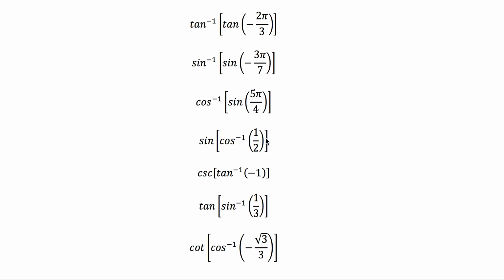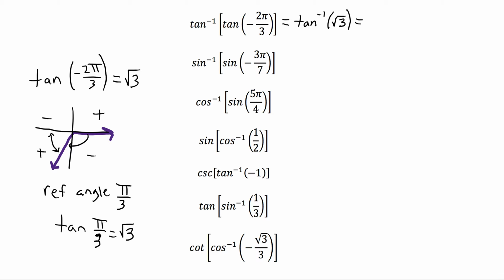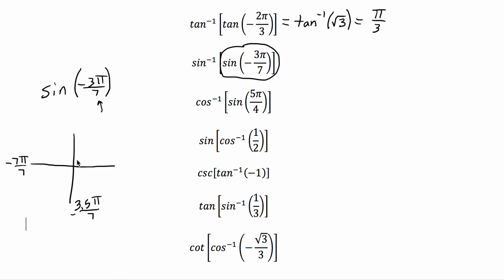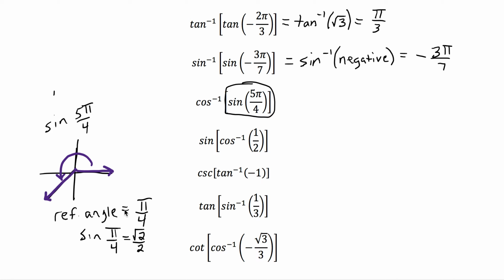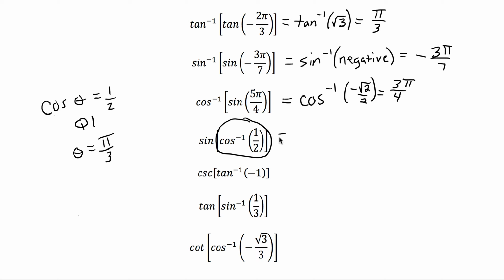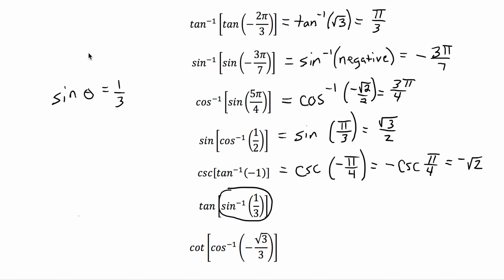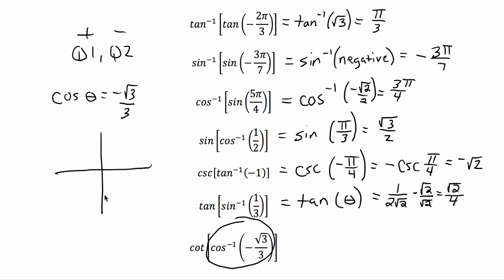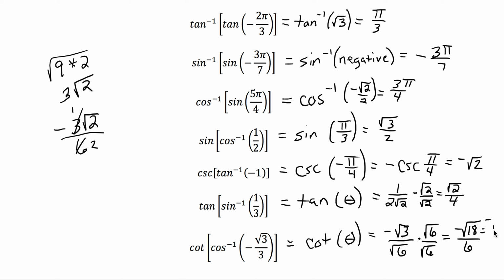Math 1113 Test Review Composite Inverse Function